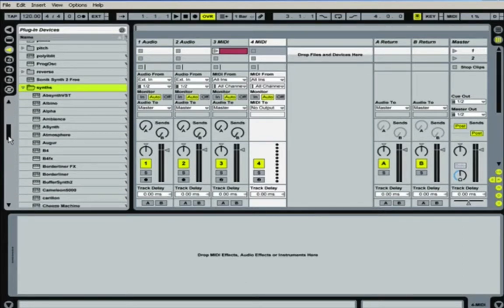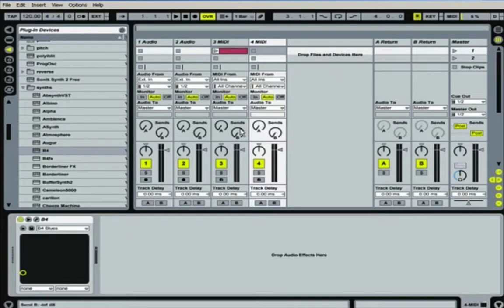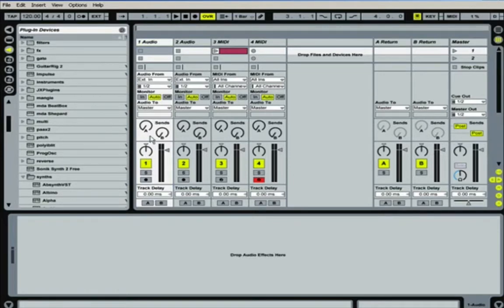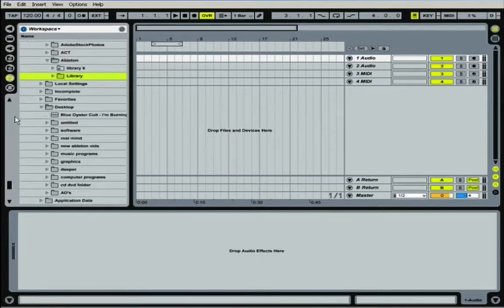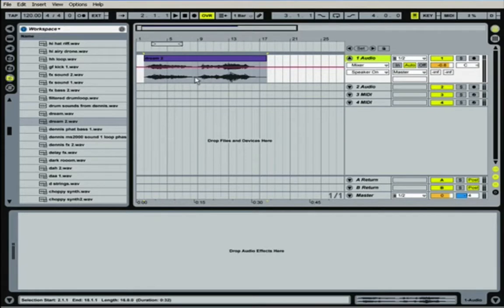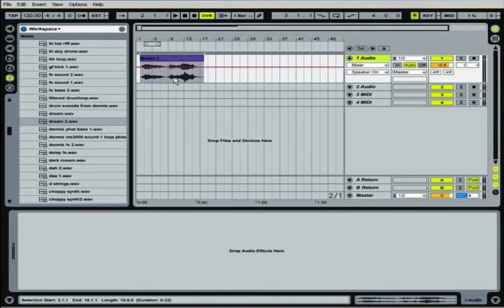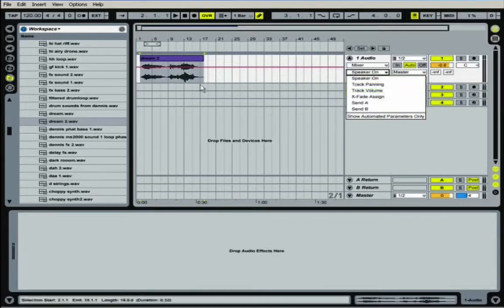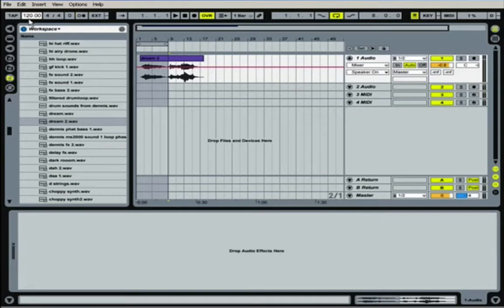01 Ableton intro part 2